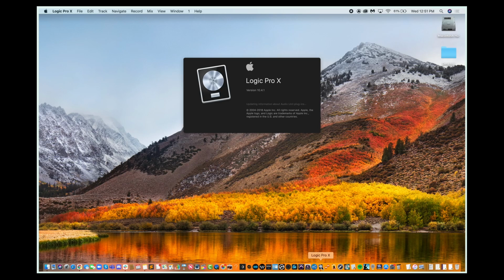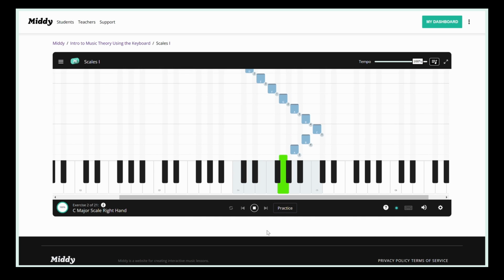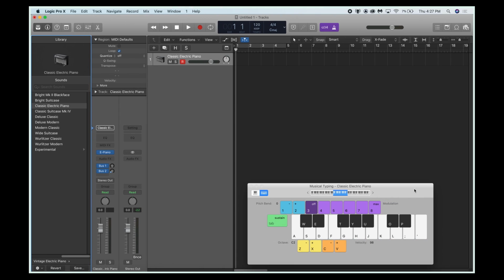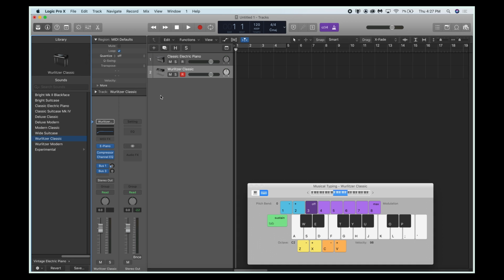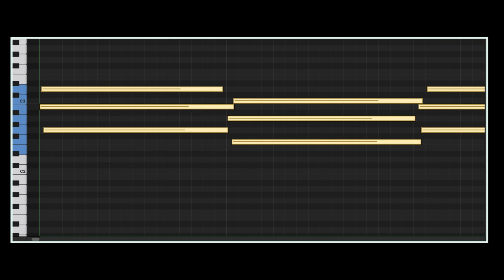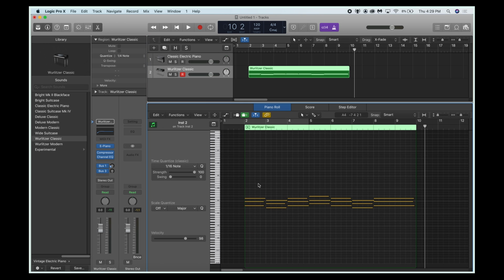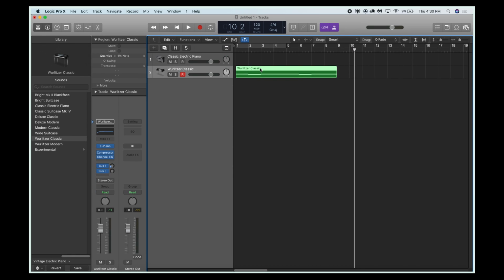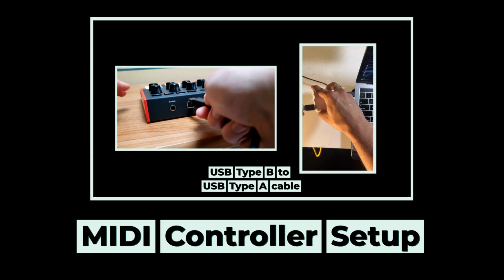Logic Pro Tutorial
This video covers how to create MIDI files using Logic Pro.